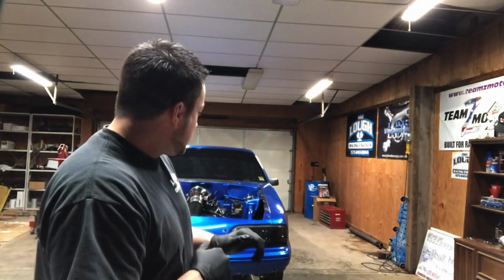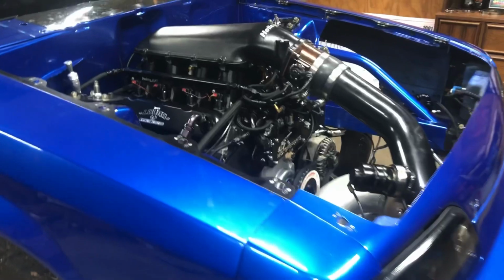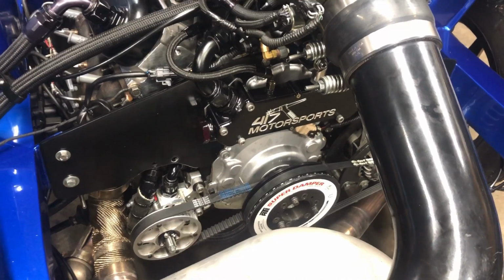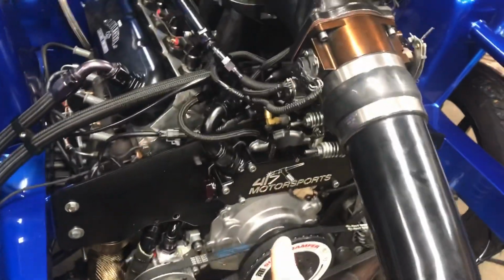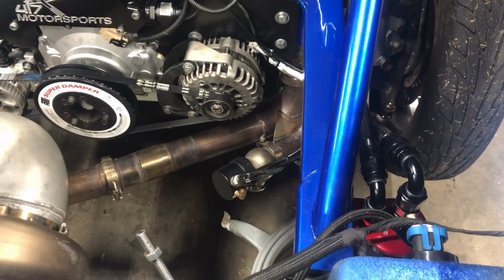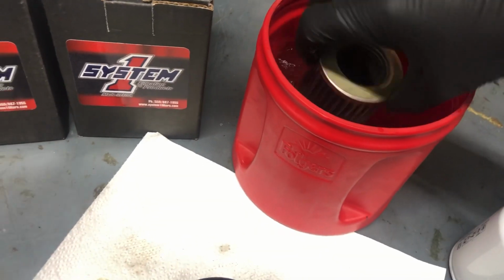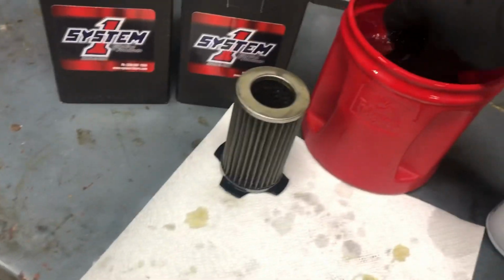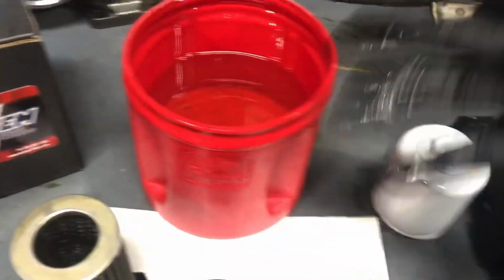Ls Oiling System Upgrades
New oiling setup for 2020
System One Remote oil filter and other misc items